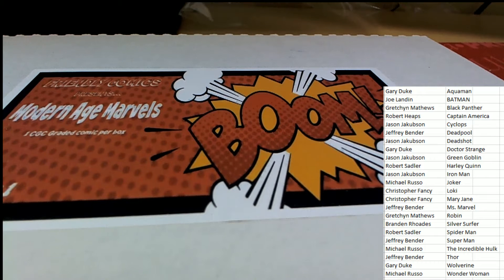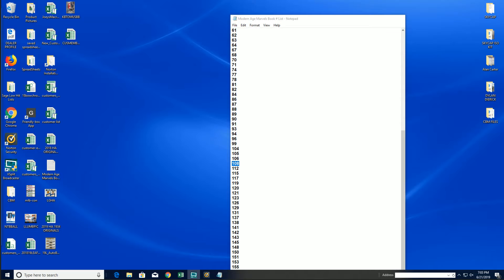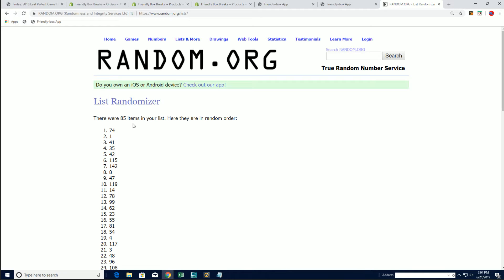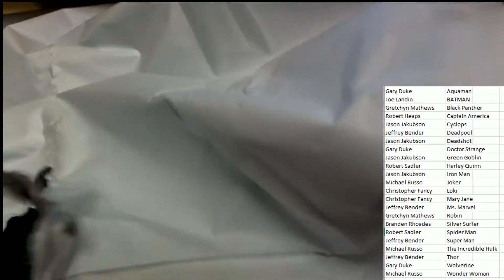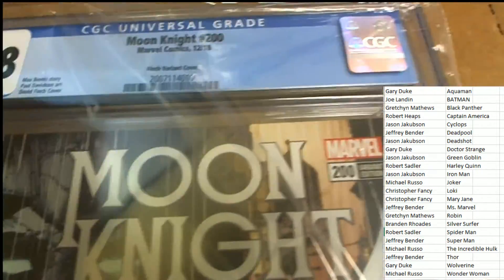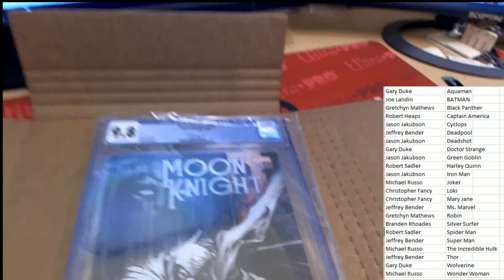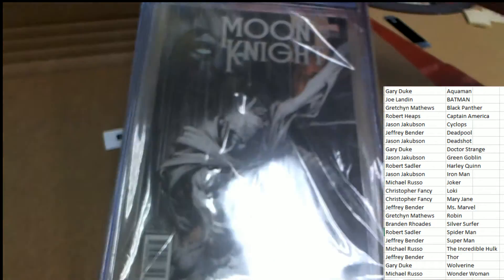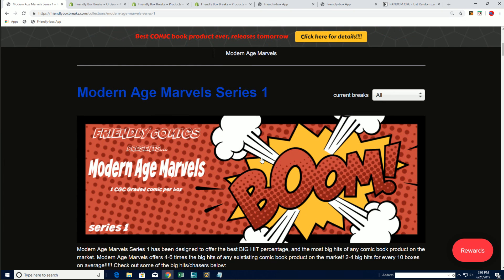Modern Age Marvels Series 1 Graded Comic ID MAMCOMIC174